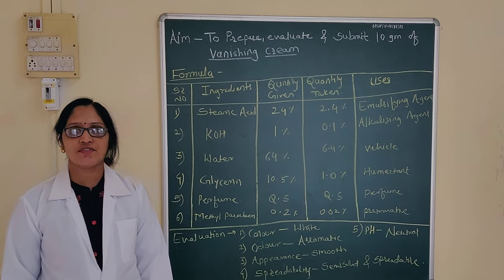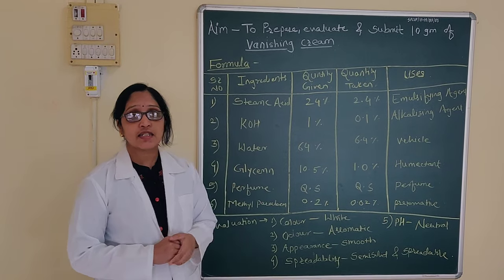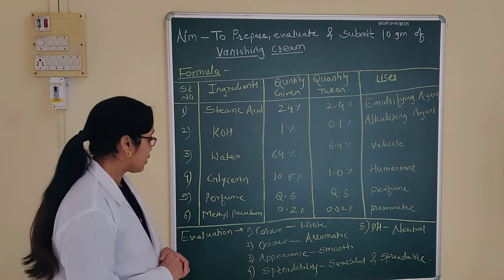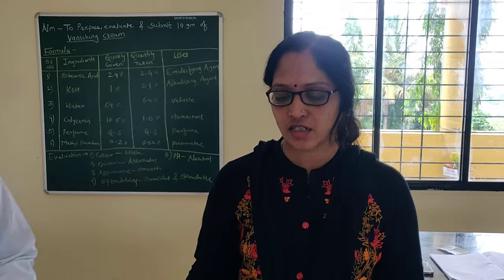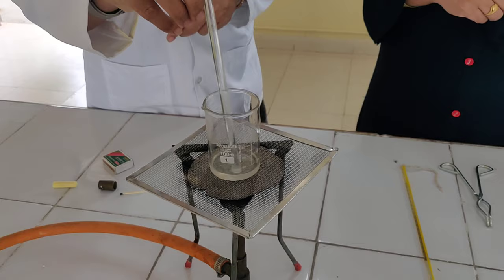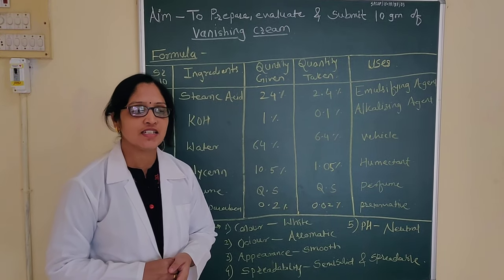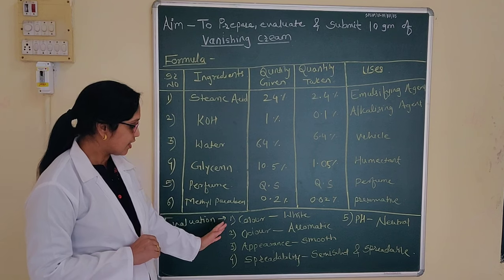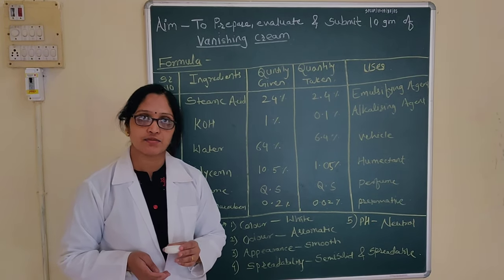Preparation & evaluation of VANISHING CREAM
Practical of Industrial Pharmacy- I
Presented By- Mrs. Shital Jayant Bidkar
Sharadchandra Pawar College of Pharmacy, Otur, Pune